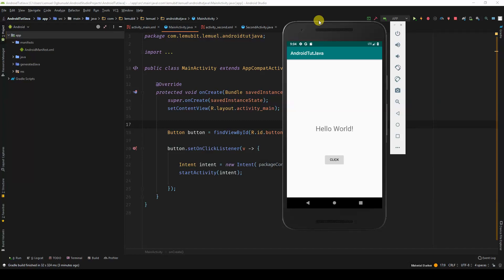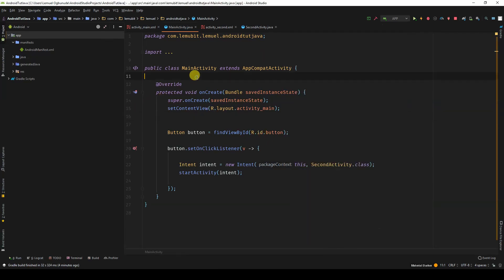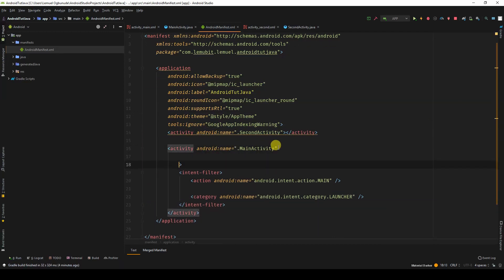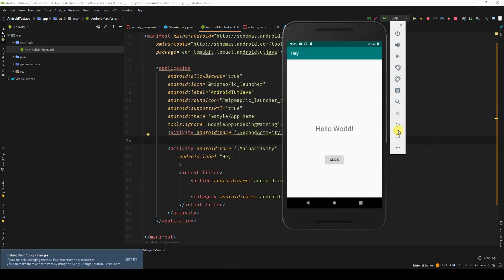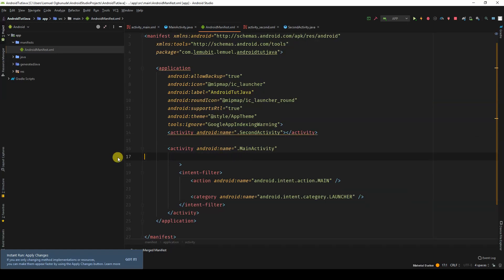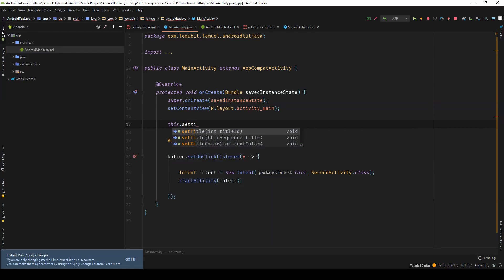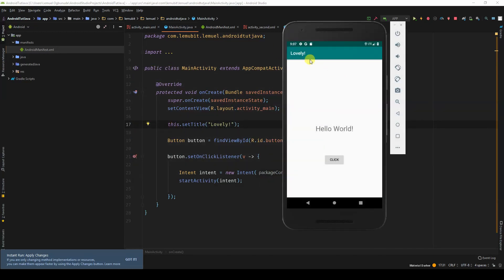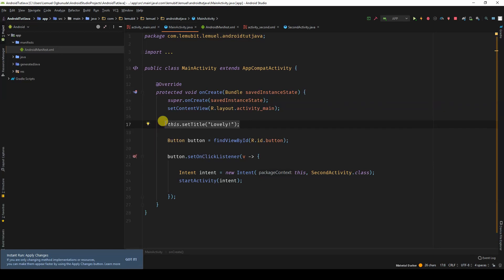How to change activity title in Android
In this lesson, you would learn how to change or rename the title of an Activity in Android studio.
You have different options, either using the Android manifest file or programmatically using Java or Kotlin.
The title is located in the toolbar or action bar and you might desire to change the title to reflect on what the current Activity does, this tutorial would teach you how to do just that!